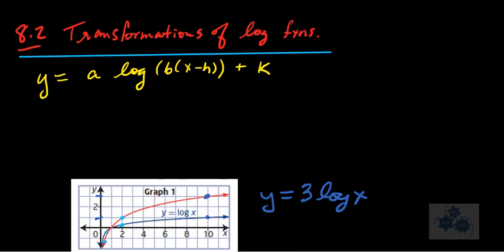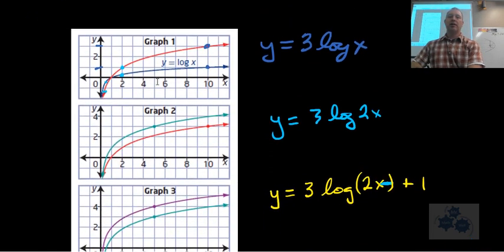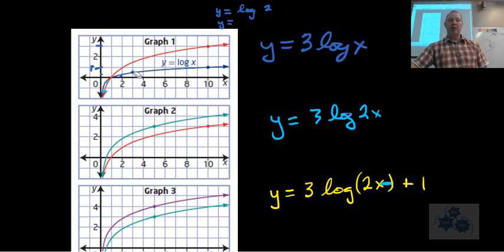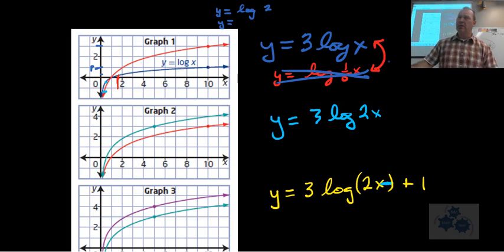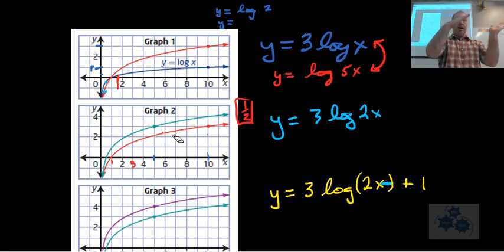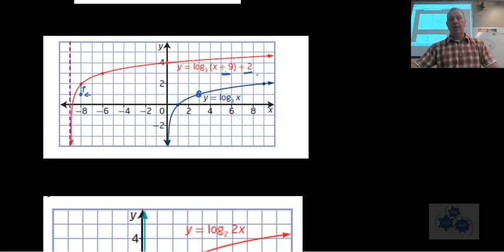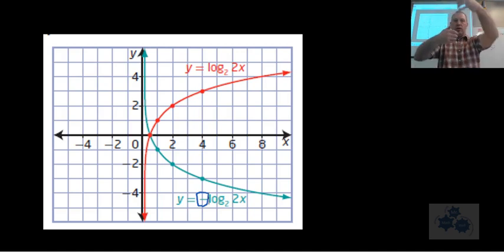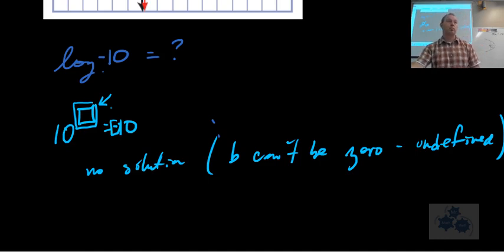PC 30 8.2 Logarithm Transformations (2019)